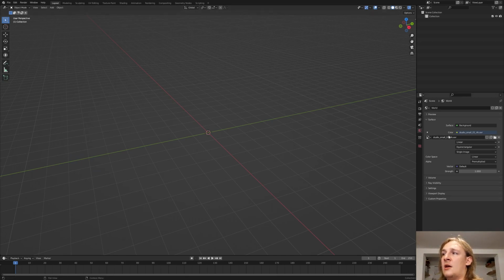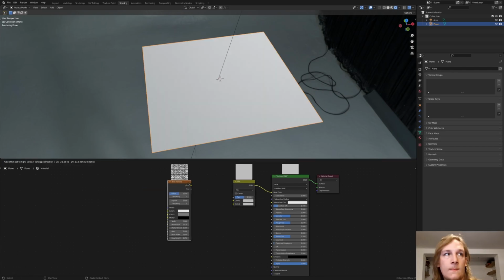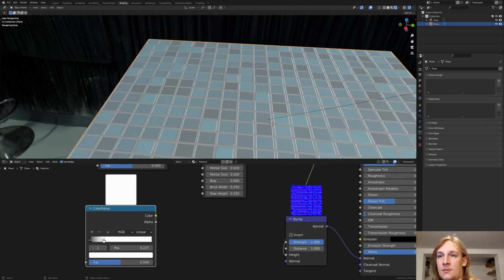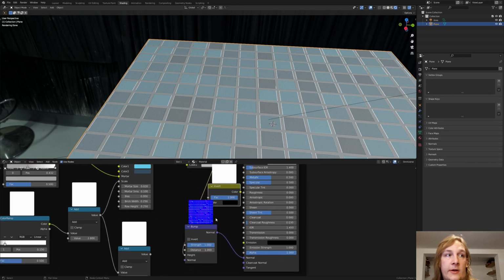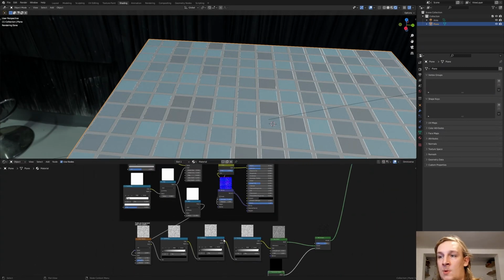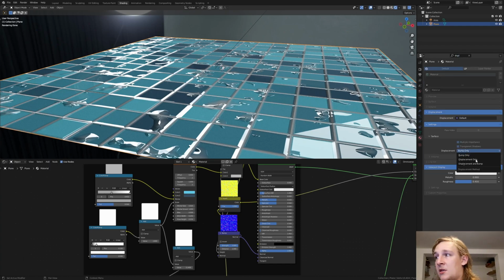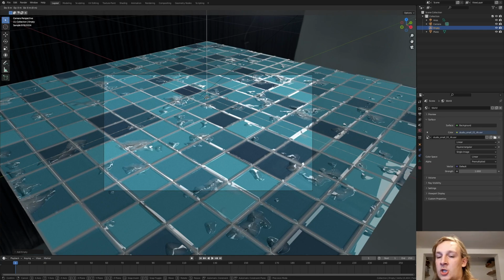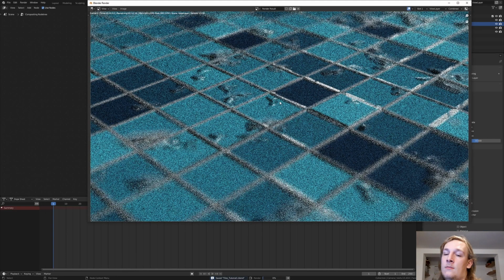Create a procedural wet tiles shader in Blender for Eevvee and Cycles!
This shader is easy to create and works in Eevvee and Cycles. You can use it for any surface, because the water is on a separate layer on top of the texture.

*I am paid a commission for purchases made using this link.  link